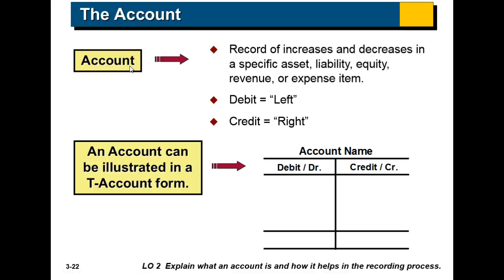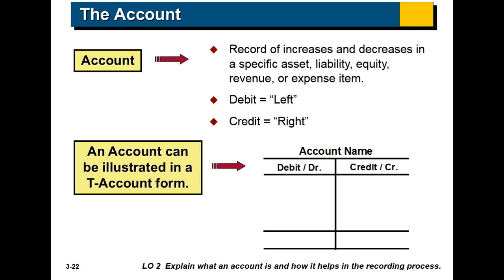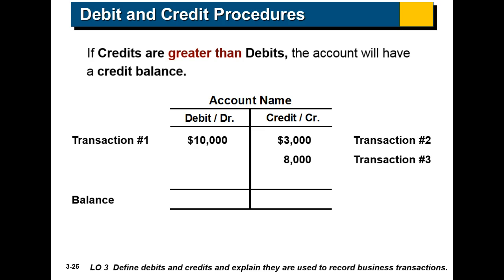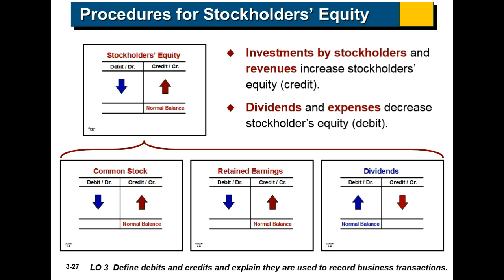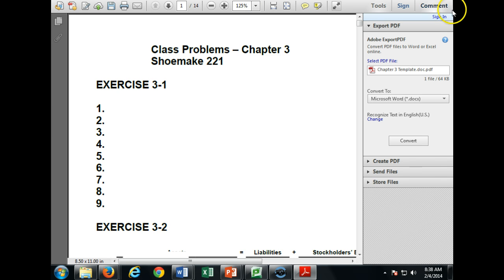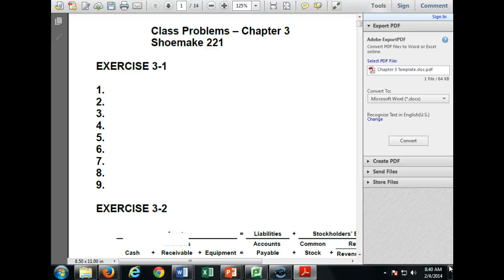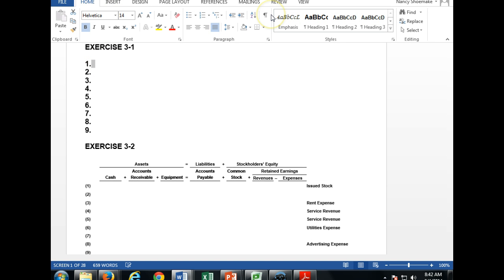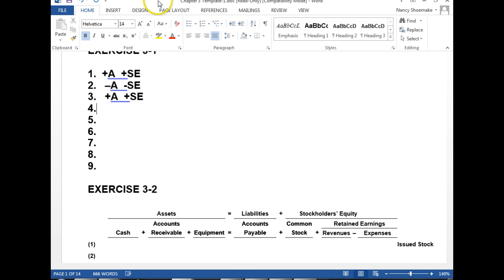Chapter 3 Lecture - Part 2